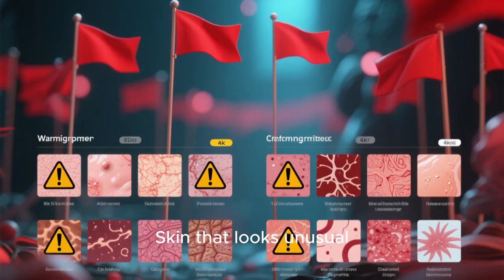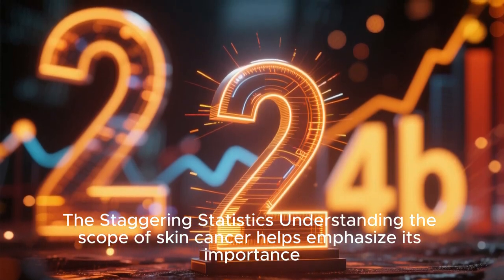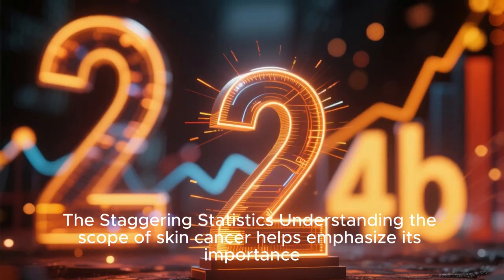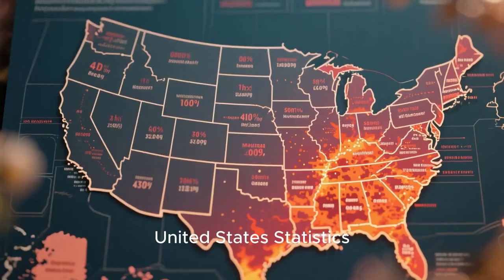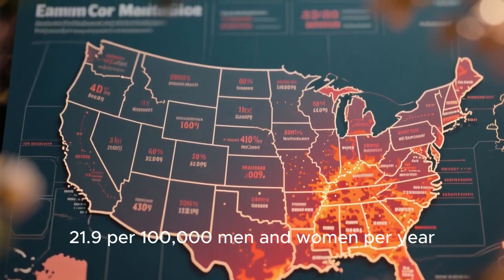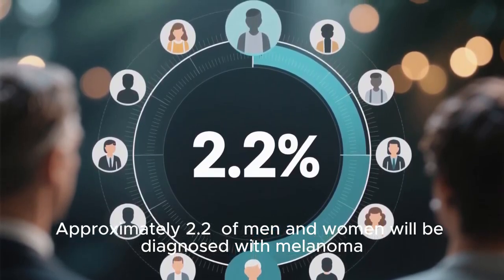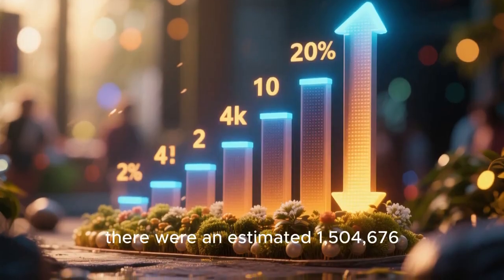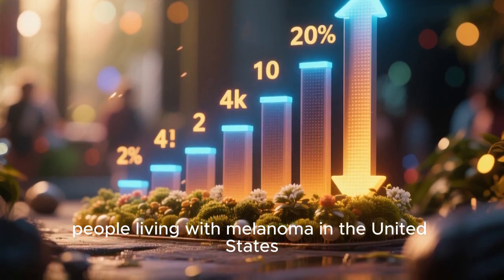How to Protect Your Skin and Reduce Skin-Cancer Risk?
Why are so many skin cancer cases missed until it's too late? In this video, Medickpidia breaks down skin cancer symptoms, its root causes, and the critical warning signs of melanoma, basal cell carcinoma, and squamous cell carcinoma that you should never ignore.

Ignoring changes in your skin cells, existing moles, or abnormal pigmentation can have serious consequences. Early detection through regular dermatologist check-ups is the absolute key to a successful recovery. We dive deep into the essential ABCDE rule for dangerous moles, the reality of UV exposure and sunburns, and the diagnostic tools like skin biopsies used for clear detection.

Watch until the end to learn how to implement effective sun safety habits into your daily skincare routine, what to expect during cancer treatment (like surgery and immunotherapy), and how proactive prevention saves lives.

🔹 CHAPTERS (Timestamps Spaced for YouTube Indexing):

00:00 – Introduction
00:40 – What is Skin Cancer?
01:20 – Root Causes & Risk Factors (UV Radiation)
02:40 – Early Warning Signs & The ABCDE Mole Rule
04:00 – Dermatologist Diagnosis & Skin Biopsy
05:20 – Treatment Approaches (Surgery & Immunotherapy)
06:50 – Prevention & Sun Protection Habits

🔹 TOPICS COVERED IN THIS VIDEO:

• Identifying the differences between melanoma, basal cell, and squamous cell carcinoma
• How to spot dangerous moles using the clinical ABCDE rule
• The structural impact of UV rays, sunburns, and tanning beds on skin health
• What happens during a professional dermatologist screening and biopsy
• Navigating modern treatment options: Mohs surgery, radiation, and targeted therapy
• Practical daily sun safety guidelines to lower your skin cancer risks

🔗 CONNECT WITH MEDICKPIDIA

🔹 ABOUT MEDICKPIDIA

Medickpidia is dedicated to human well-being, covering mental health, physical fitness, emotional wellness, disease explanations, and trusted medical information to help you live a healthier lifestyle.

Medickpidia creates content for educational and informational purposes only. This video does not constitute professional medical advice, diagnosis, or treatment. Always consult a licensed healthcare provider, dermatologist, oncologist, or doctor regarding any medical condition or personalized health guidance.